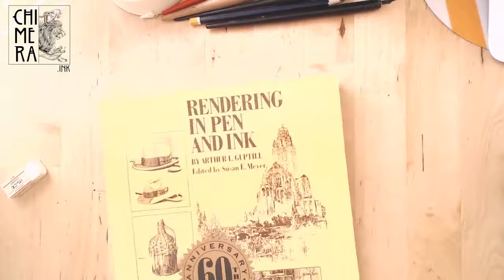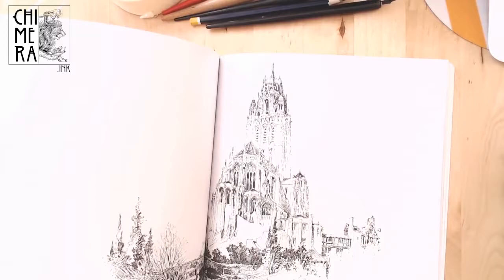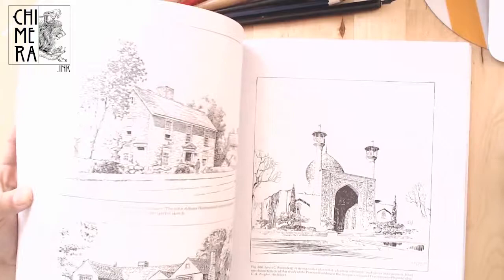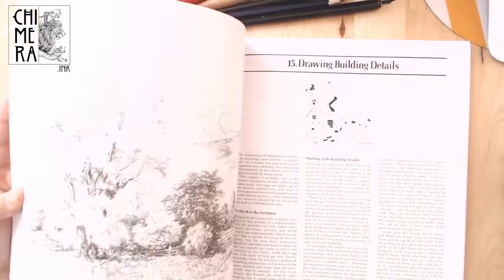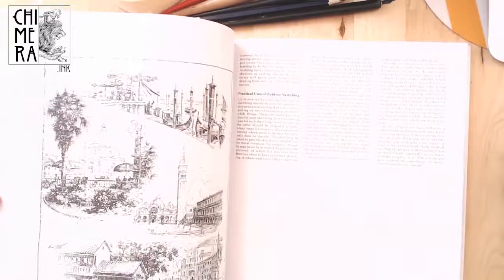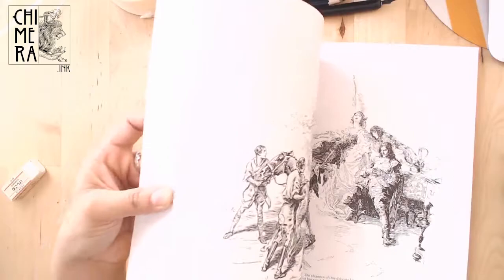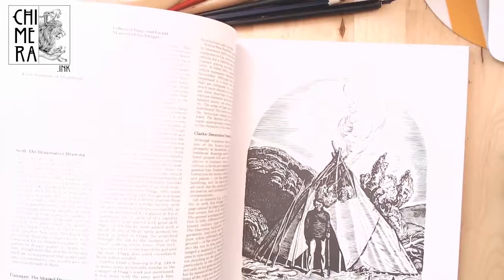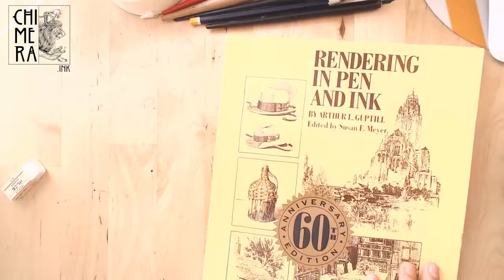Pen and Ink Series - Intro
First video on a series Introducing a study of the book Rendering in Pen and Ink by Arthur Guptill. I will be posting